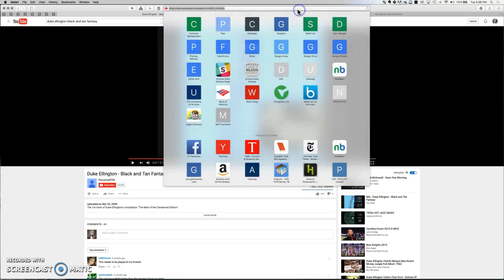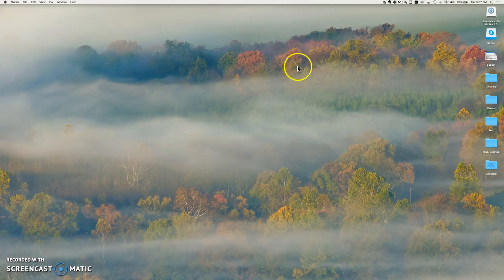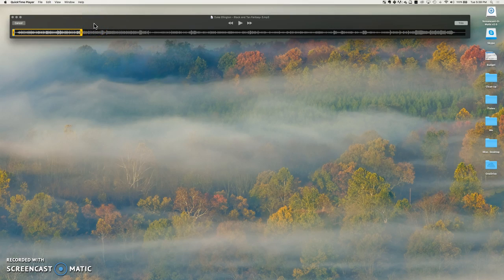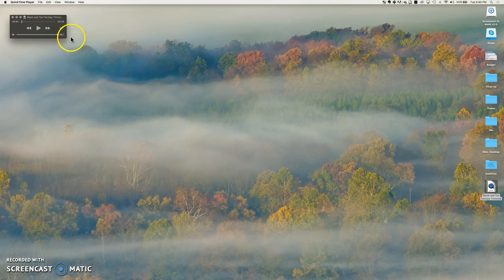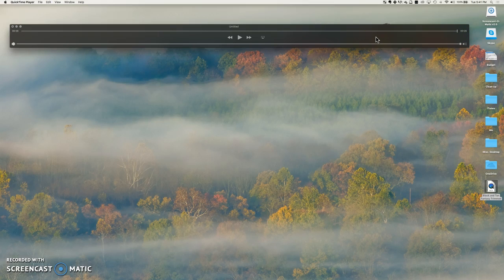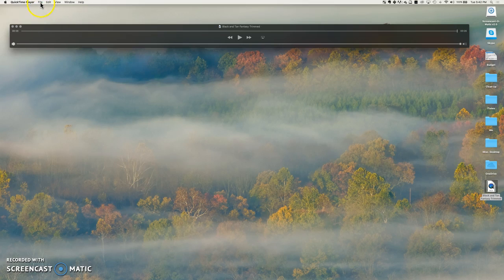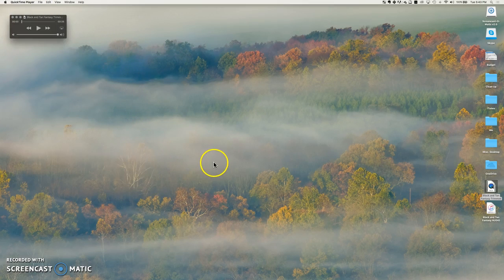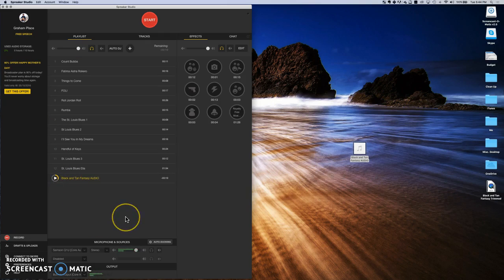Using YouTube Audio in a Spreaker Podcast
In this video, I show you how to download the audio from a YouTube video, trim just the segment you want to use, and import the mp3 file into Spreaker for use in your podcast project.